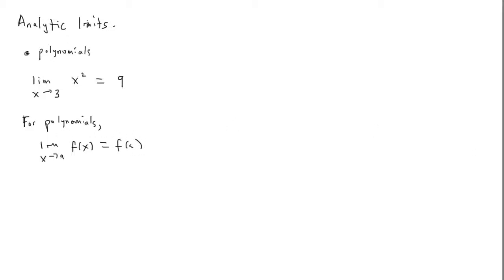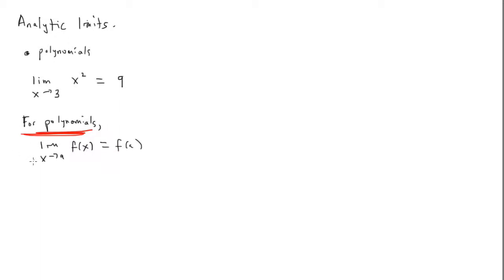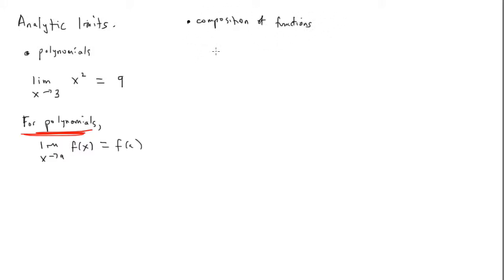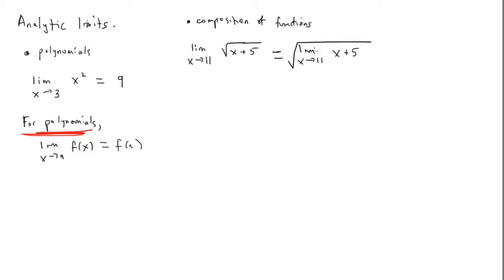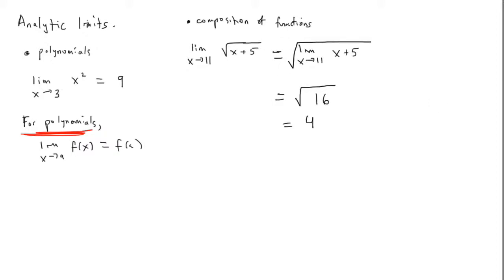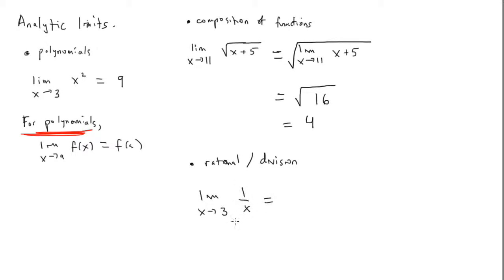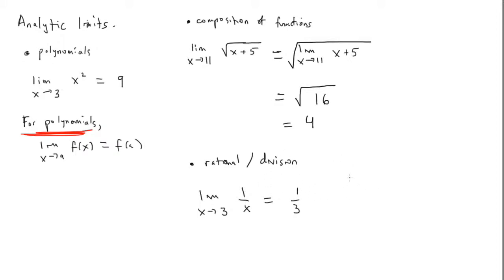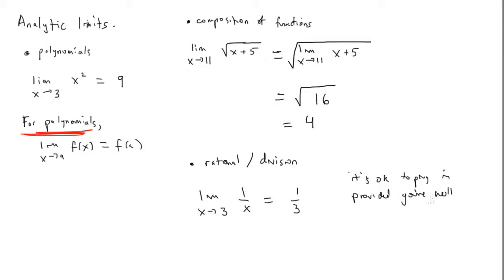Pre-class video: Section 3.3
A quick introduction to analytic limits